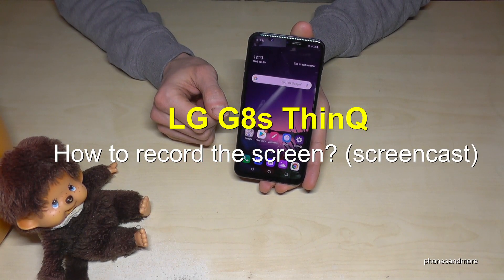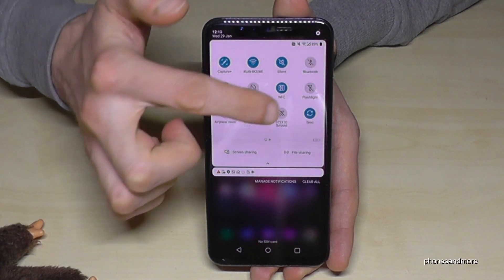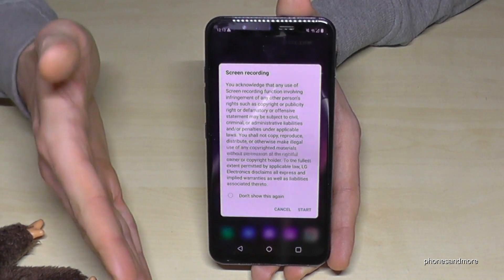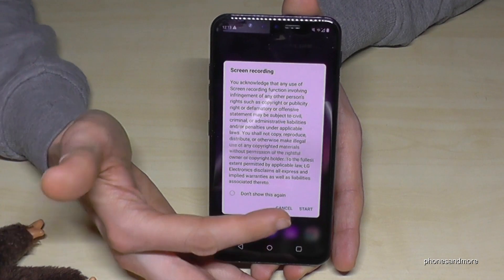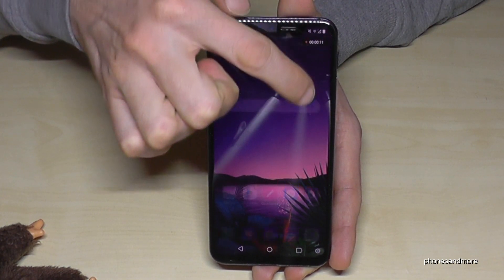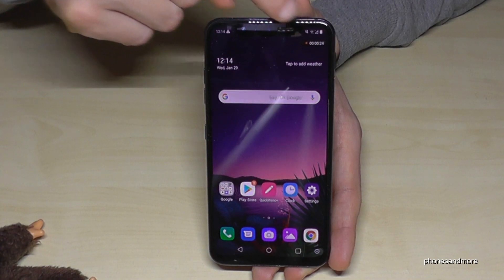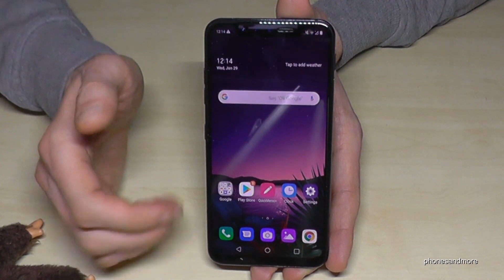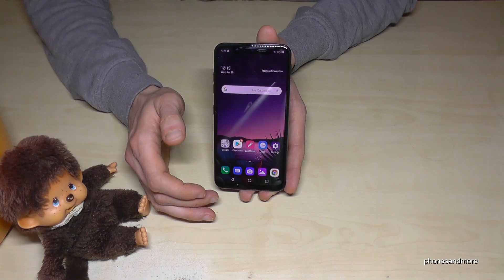LG G8s ThinQ: How to record the screen? take a screencast | screen recording | screen recorder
With this video, I want to show you, how you can record the screen at the LG G8 S ThinQ. With that build-in screen recorder you can record your actions on the screen.